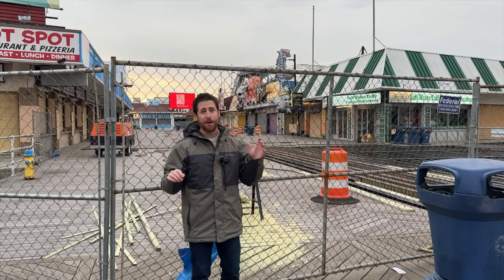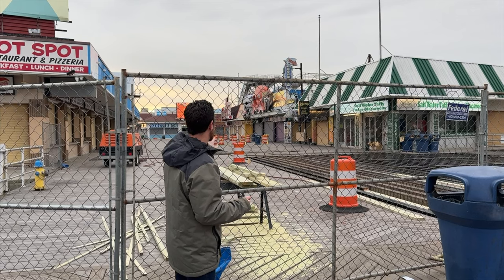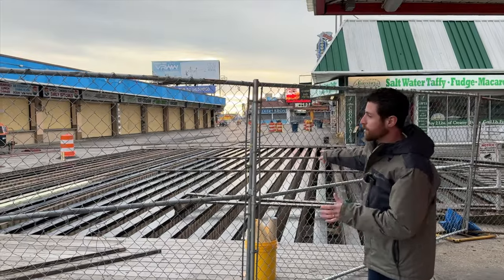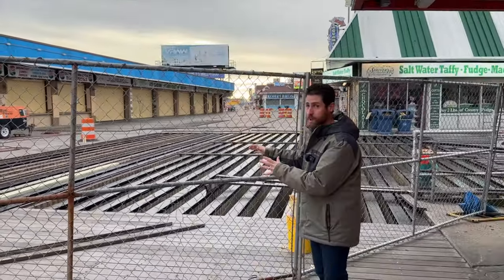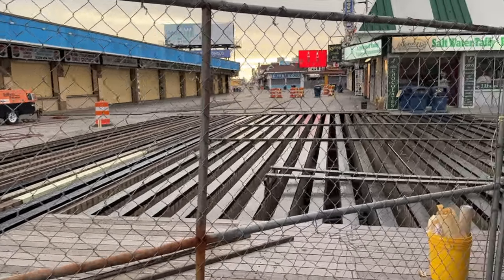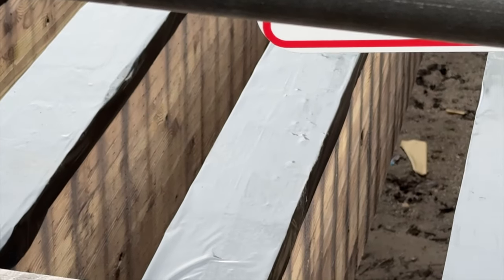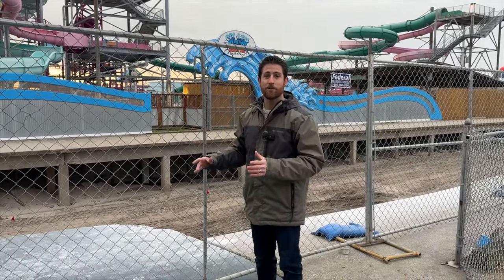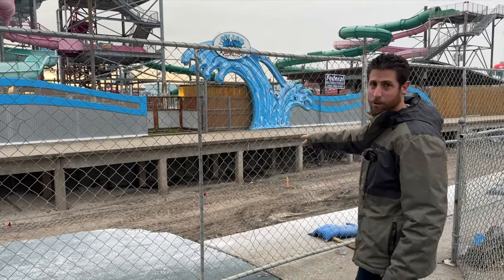Wildwood Boardwalk Reconstruction Update Dec 23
On Monday, October 9, 2023, the Wildwoods Boardwalk Reconstruction project phases II, IV and V, officially kicked off, spanning the stretch between Oak Avenue and Spicer Avenue.

Phase III will concentrate on the restoration of the boardwalk stretch between Oak Avenue and Schellenger Avenue, a segment constructed in 2015. This phase necessitates the meticulous extraction of the existing IPE decking to unveil the glulam framing beneath. Addressing indications of wood rot, the glulam stringers and girders will undergo essential timber repairs.

Moving on to Phase IV, the focus shifts to the Cedar Avenue Connector segment of the boardwalk, spanning East to West. This phase encompasses a thorough initiative, involving the complete dismantling and elimination of the current boardwalk and substructure, making way for the establishment of a new boardwalk.

Moreover, it involves the partial removal of the cantilevered concrete slab on the north side of the boardwalk and the elimination of two existing light poles. Phase IV also introduces new enhancements, including a striking archway sign, railings, perforated metal fencing, bike racks, light poles, and more, enriching the boardwalk experience with a modern touch.

Phase V mirrors the processes of Phases I and II, involving the extraction of concrete tram pads, addressing any deficiencies, and installing a new wooden surface.

The Wildwood Video Archive stopped by this past week to film and update! Check it out!